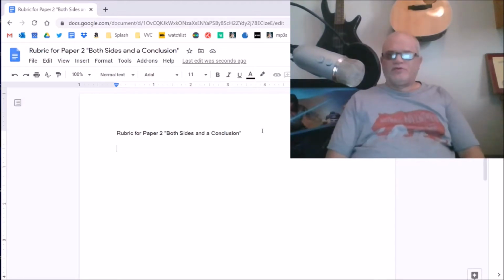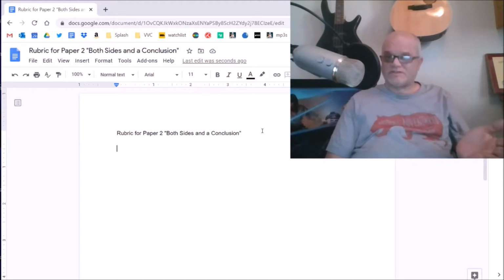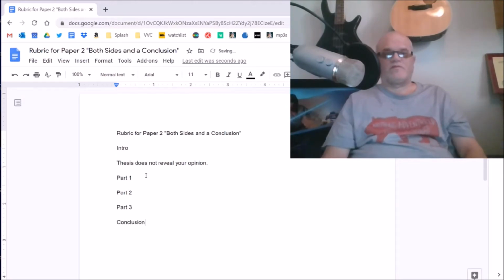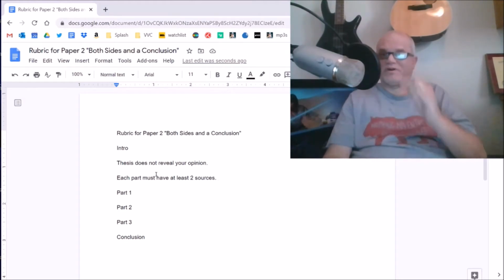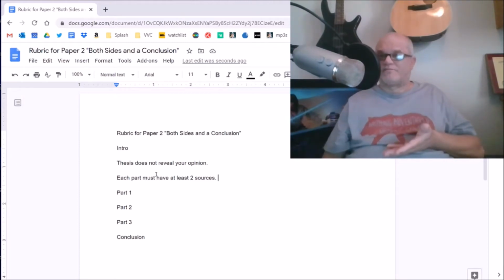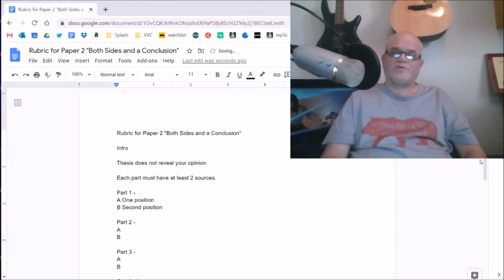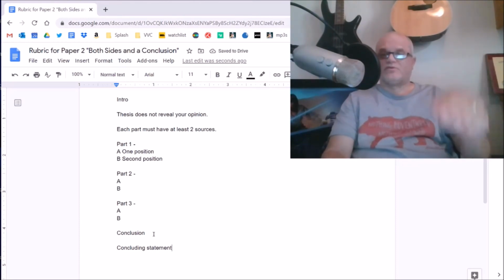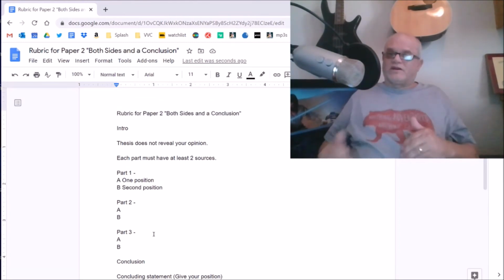Both Sides and a Conclusion